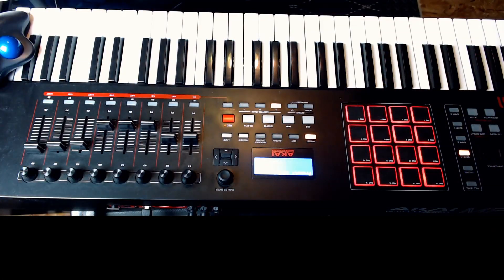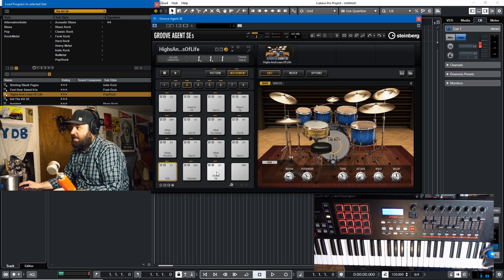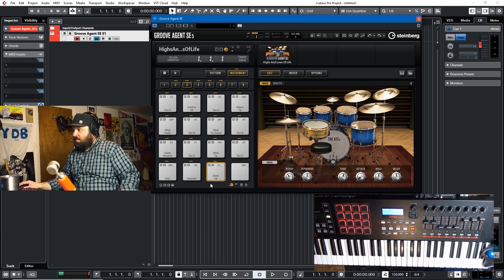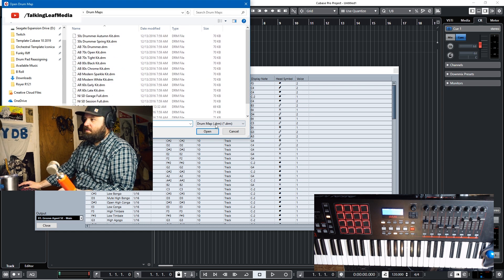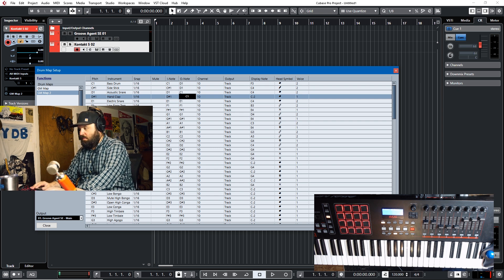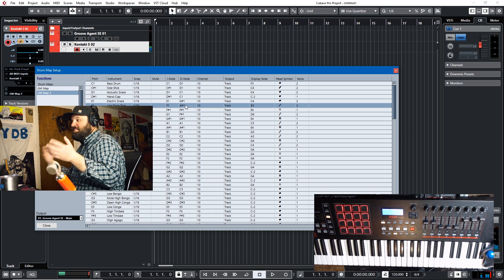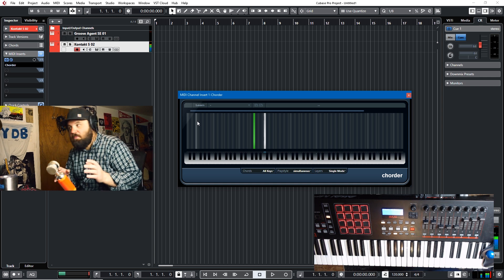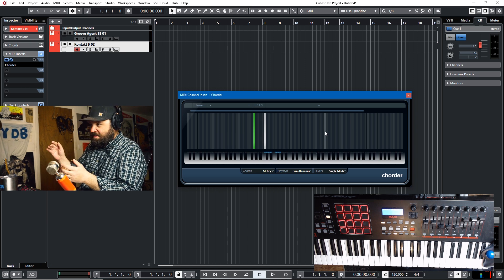Cubase 10 Tutorial - 3 Ways to Reassign Drum Pads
Many drum sample libraries map their keys to the keyboard, which makes it difficult to play them on the drum pads like you would find on Maschine or an MPC.  In this video tutorial, I will teach you three different ways to reassign drum pads in Cubase 10.  The first two will work for any version, the third will work for Artist and Pro users only.  (Sorry Elements!).  You will learn to use hardware map assignments, change drum map output and use a MIDI plugin called Chorder.